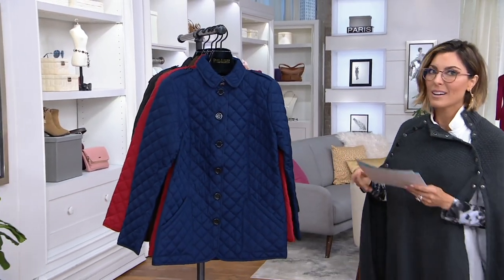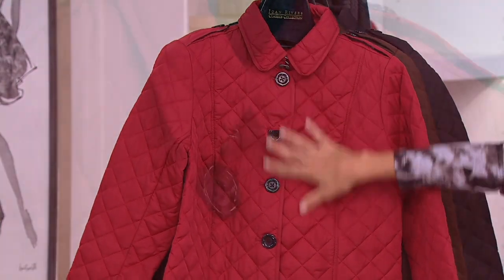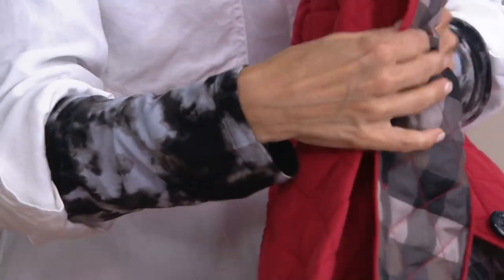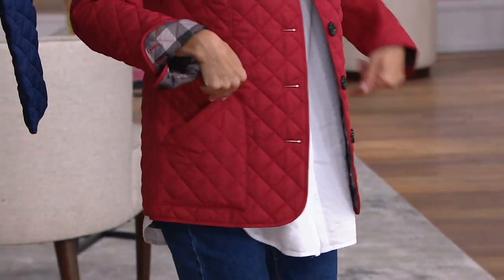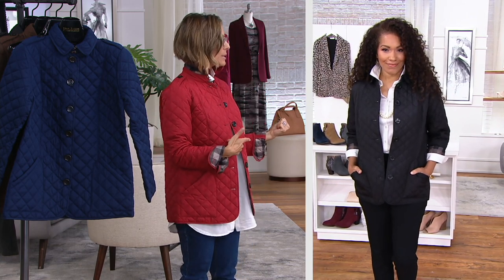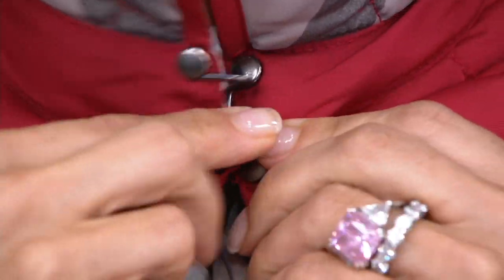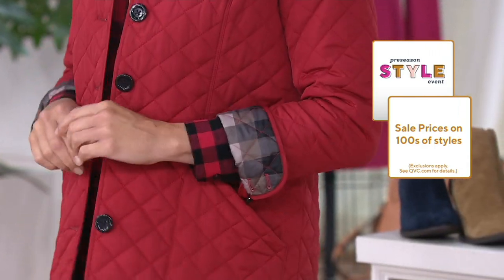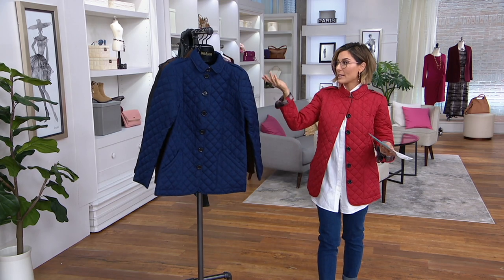Joan Rivers Quilted Barn Jacket with Printed Lining on QVC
Joan Rivers Quilted Barn Jacket with Printed Lining

This gorgeously preppy quilted barn jacket is a sophisticated piece of outerwear that keeps you warm without weighing you down. From the Joan Rivers Classics Collection&reg;.